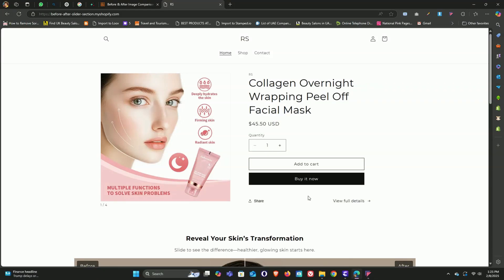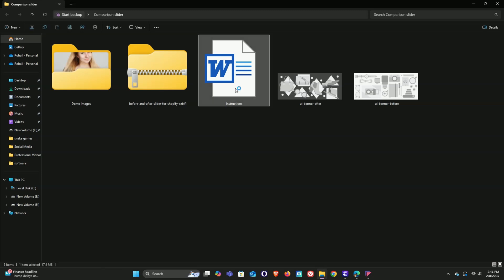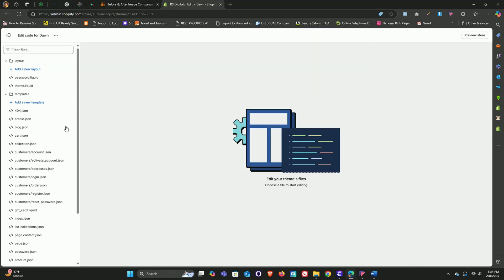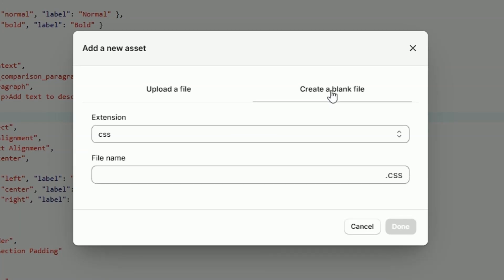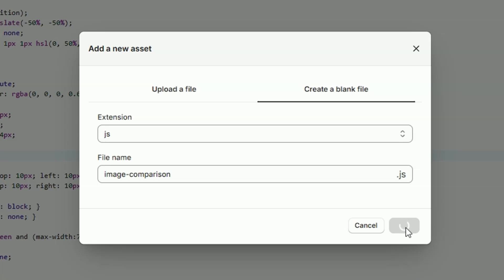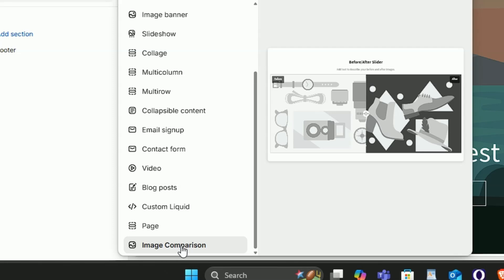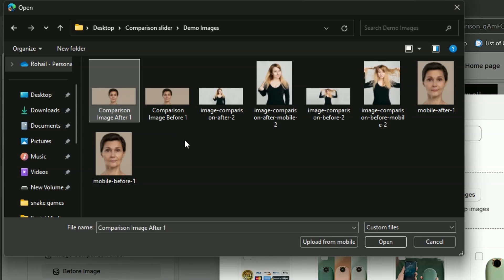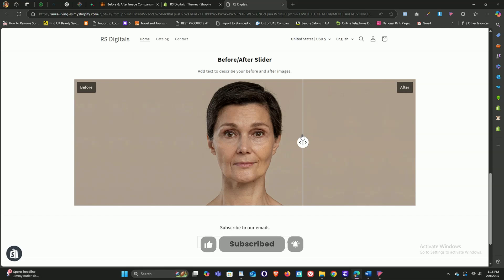Add Before and After Image Slider in Shopify | Set up Image Comparison Slider on Any Shopify Theme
Want to showcase amazing before & after transformations on your Shopify store?

In this step-by-step tutorial, I’ll show you exactly how to add an image comparison slider to your Shopify store using custom code—perfect for skincare, haircare, and any product that shines with visual results!

This tutorial is super beginner-friendly, and you don’t need any coding experience to follow along. We’ll walk through downloading the code, adding it to your Shopify theme, and customizing the slider to fit your store’s style.

Timestamps:
00:00 – Introduction to the Image Comparison Slider
00:37 – Downloading the Image Comparison Slider Code From RS Digitals
01:22 – Step 1: Open the Theme Code Editor
01:55 – Step 2: Create the Image Comparison Section
02:55 – Step 3: Create a CSS File in the Assets Directory
04:10 – Step 4: Create a JavaScript File in the Assets Directory
05:05 – Step 5: Upload UI Banners for the Section
05:47 – Customize the Image Comparison Section
07:53 – Final Preview & Wrap Up